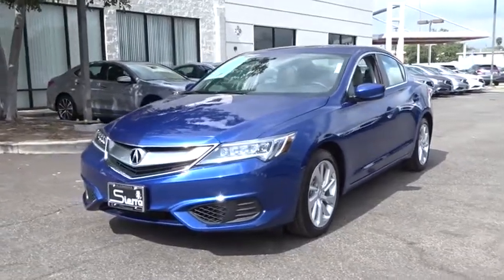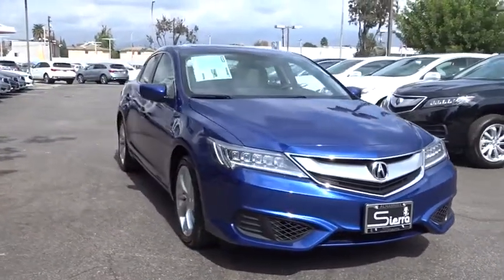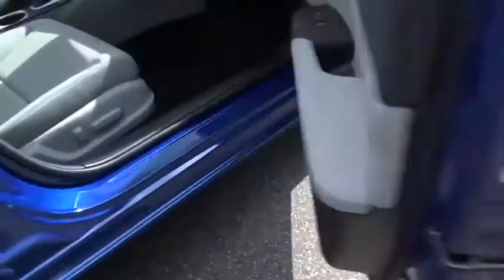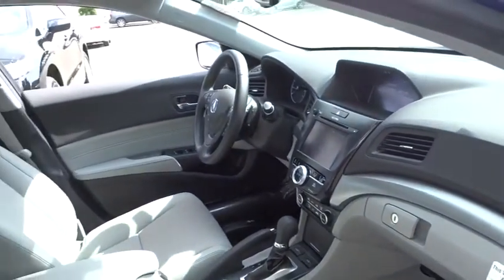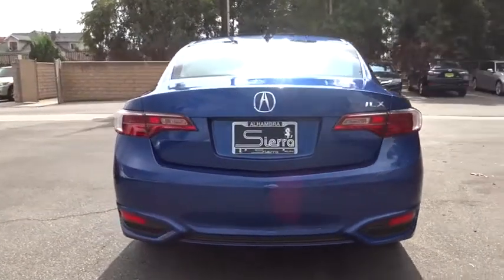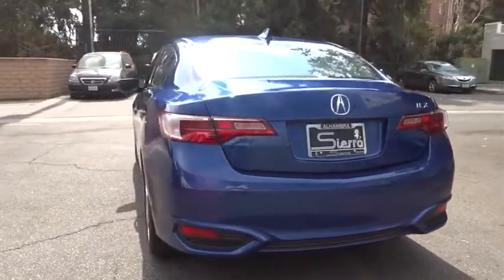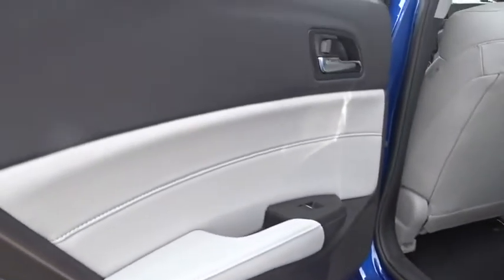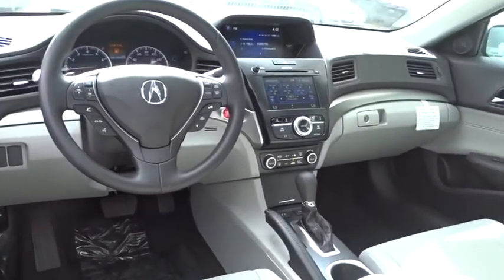2017 Acura ILX Los Angeles, Glendale, Pasadena, Cerritos, Alhambra, CA 24880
2017 Acura ILX
2017 Acura ILX w/Premium Pkg - Stock#: 24880 - VIN#: 19UDE2F73HA013190

Sierra Acura
1700 W Main St